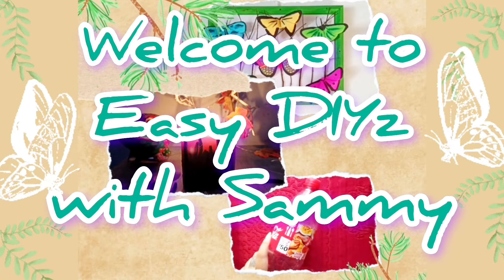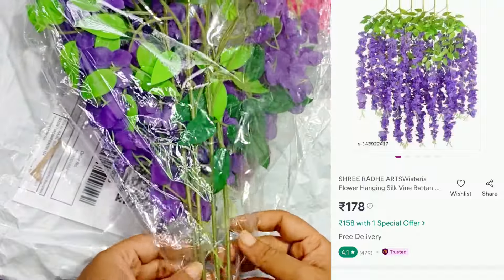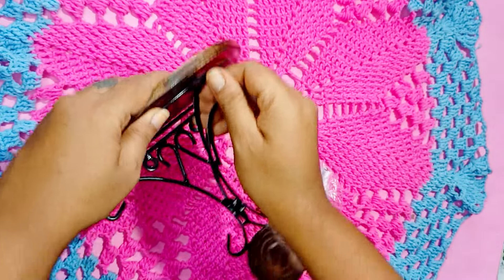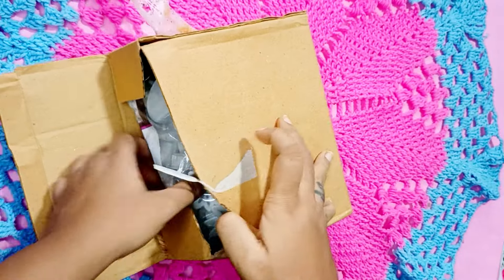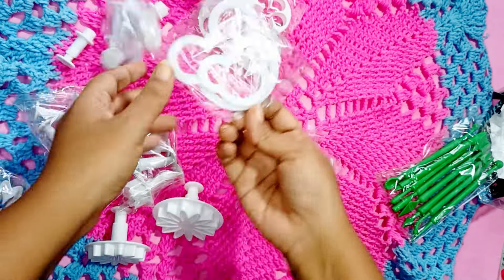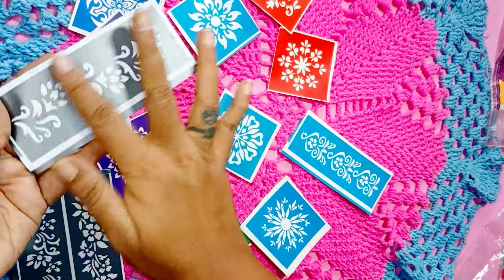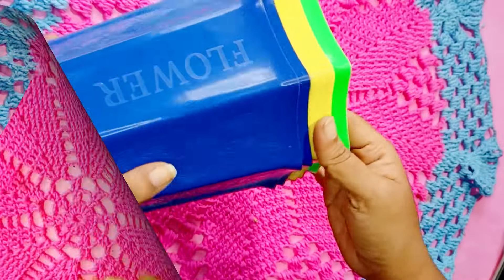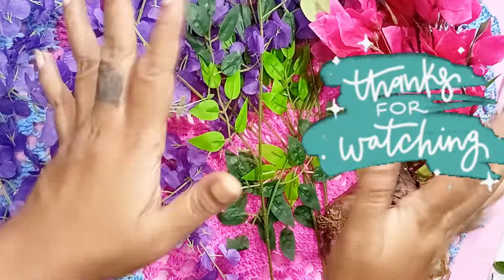Meesho Random Products Haul starting at Rs84 only 😍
Product links:
Artificial Bougainvillea Flowers :
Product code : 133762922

Purple Hanging Flower
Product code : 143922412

Filament 4 Watt Bulb
Product code : 70486939

Wooden & Wrought Iron Wall Bracket
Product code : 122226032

Ceramic Jar
Product code : 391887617 (product out of stock. link below to similar)

42 Piece Fondant Cake Cookie Plunger Cutter
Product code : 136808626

Mehendi Stencil
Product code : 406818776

Grow Bags
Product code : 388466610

Amaryllis Lily Flower Bulbs (fraud...they are spider lilies)
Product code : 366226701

Decorative Plant Pot
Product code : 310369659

Lotus Flower Seeds
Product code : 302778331